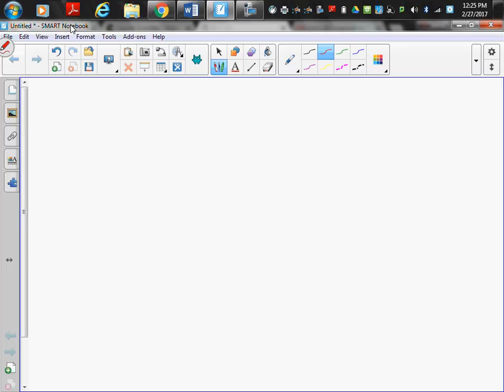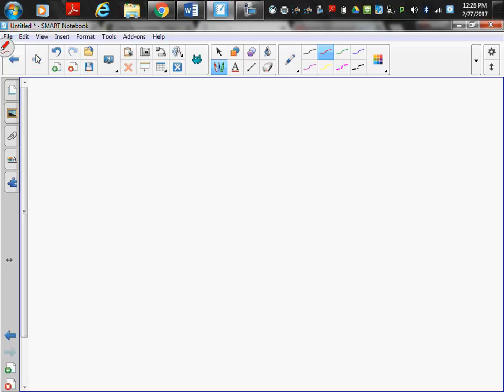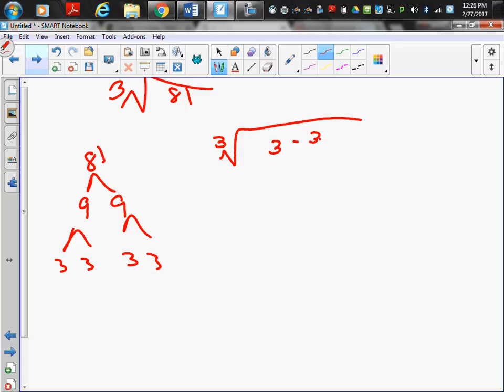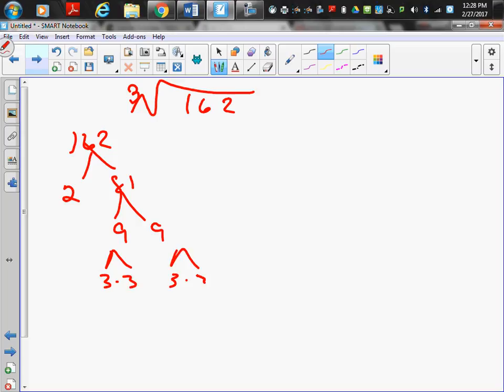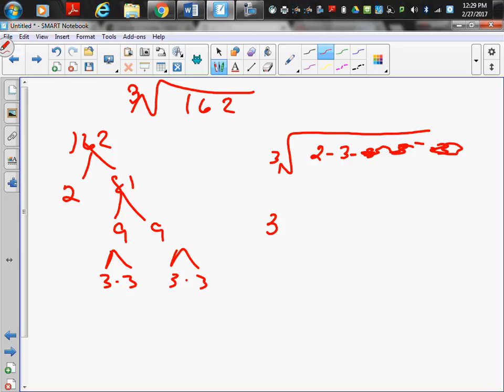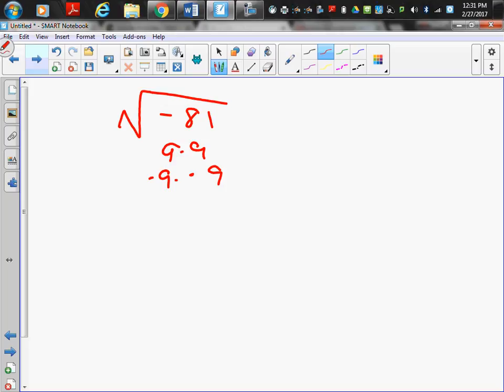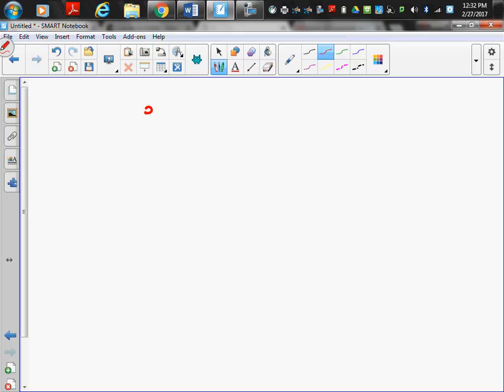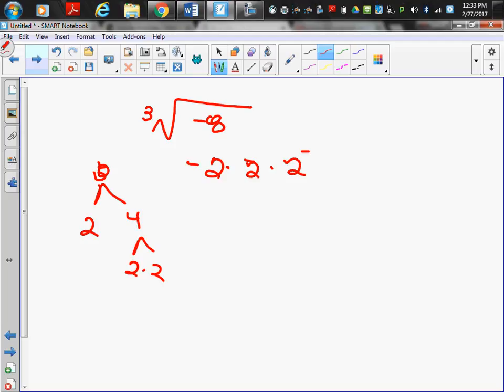Alg 3 Feb 27